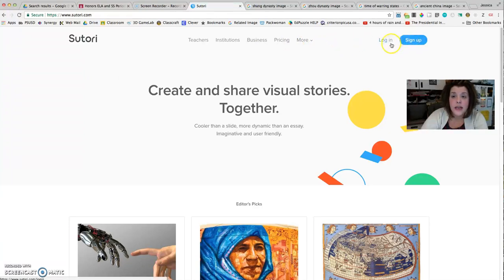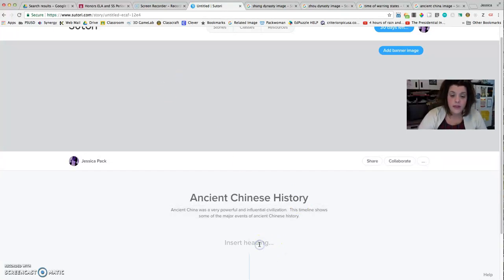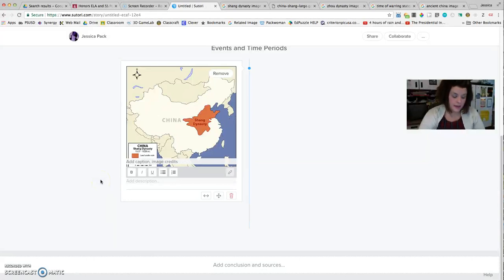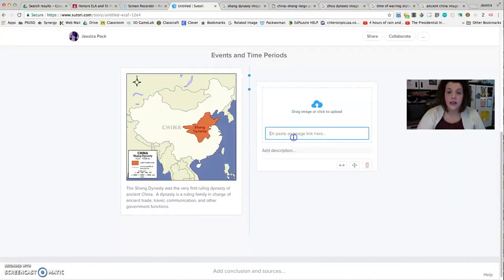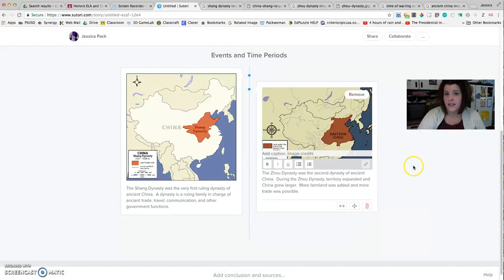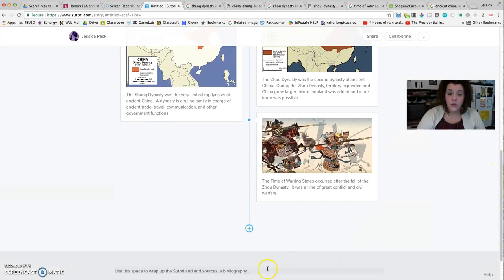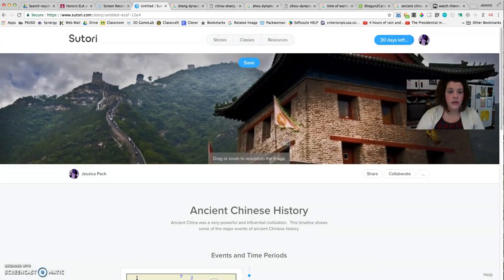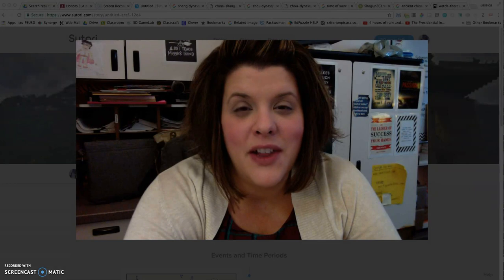Video Tutorial: How to Use Sutori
This video tutorial will help you figure out how to use Sutori for the Ancient Chinese History quest and other quests for which you need to build a timeline.